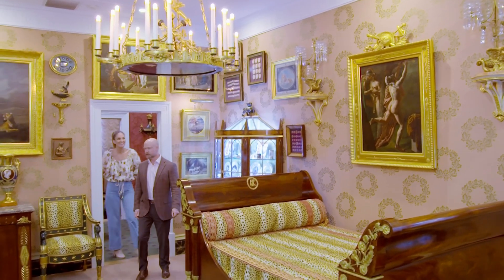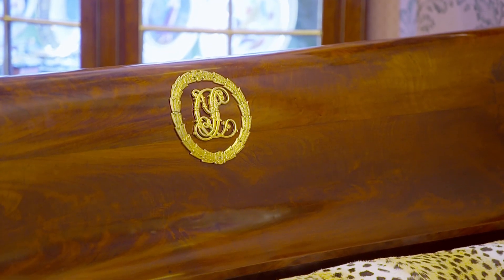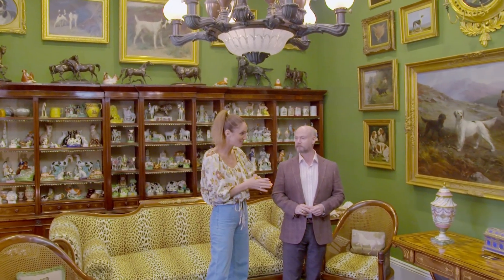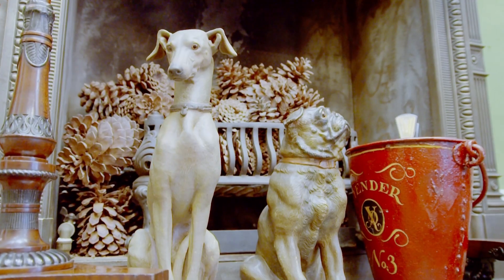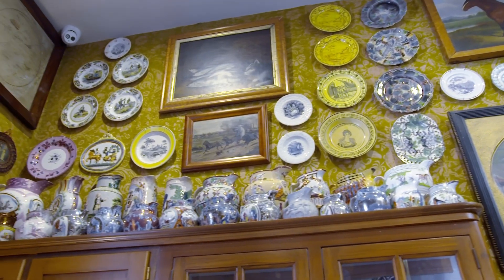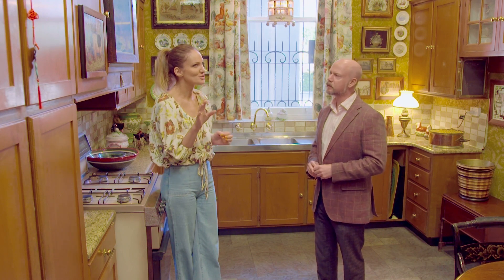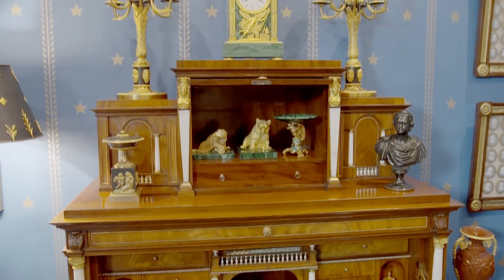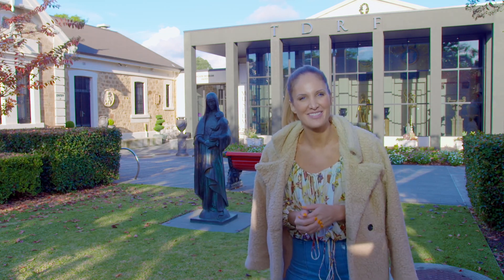Unleash your Curiosity at The David Roche Foundation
Unleash your curiosity at The David Roche Foundation with ADL Unleashed and Hello SA TV.

Join Hayley Pearson from Adelady as she unleashes her curiosity at The David Roche Foundation. Discover a collection of priceless antiques and paintings right here in North Adelaide.